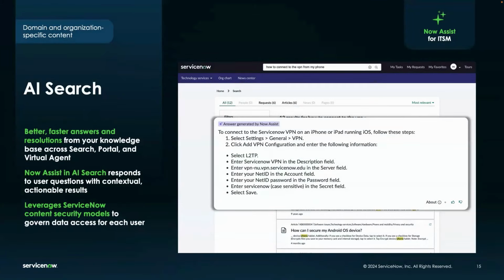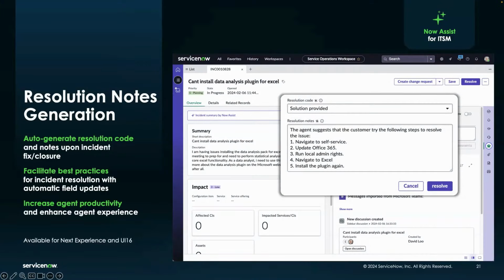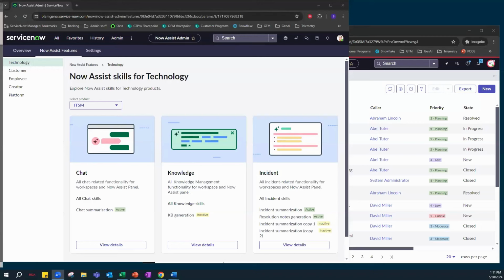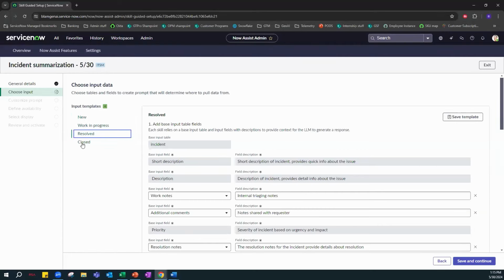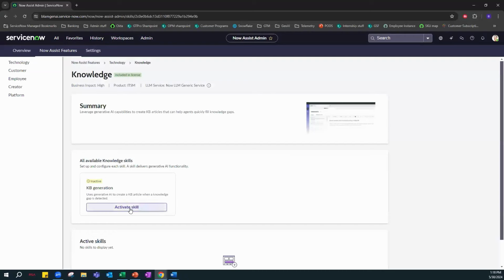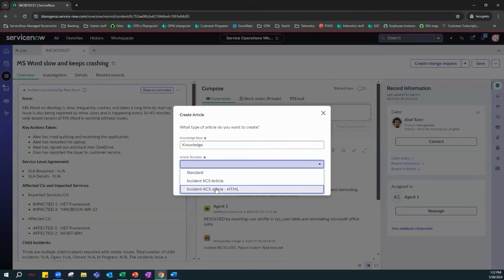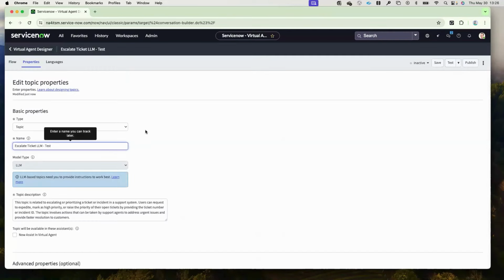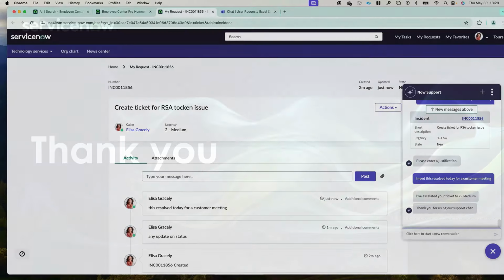How to Activate Your Now Assist for ITSM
Dive deep into practical insights as we guide you through the process of turning on and effectively utilizing Now Assist for ITSM. Gain invaluable knowledge, insights, and strategies to maximize the potential of this powerful tool. Don't miss this opportunity to elevate your ITSM experience and unlock the full potential of Now Assist for ITSM. Secure your spot today and take your IT service management to new heights!